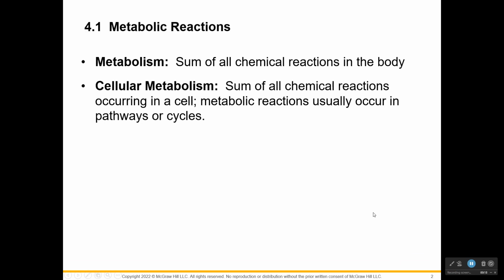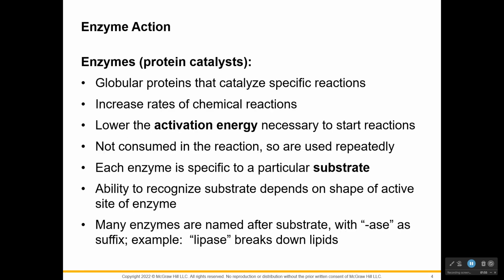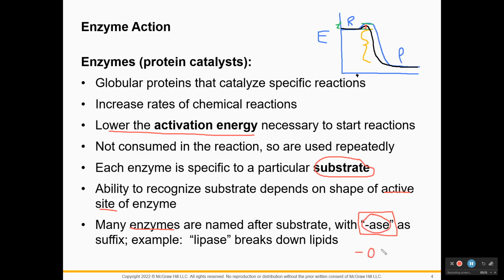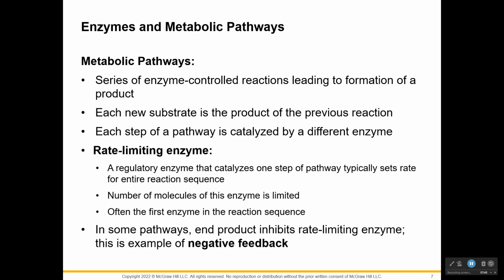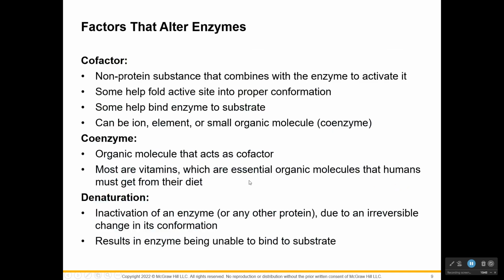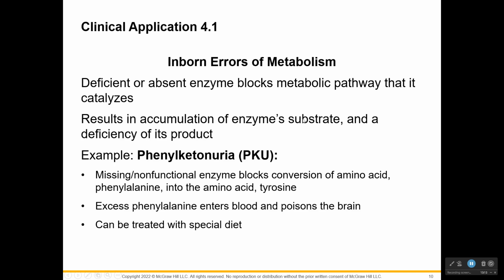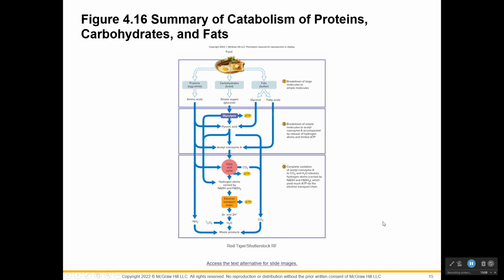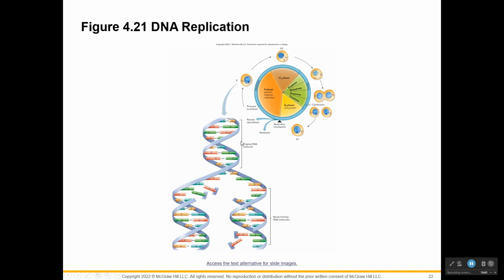Chp 4 Lecture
The basics of enzymes and a review of ATP and DNA.